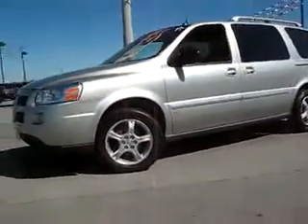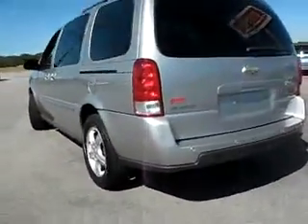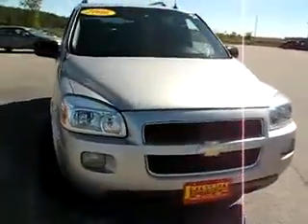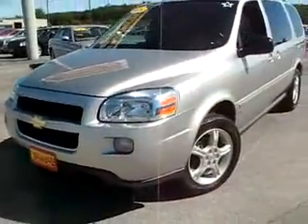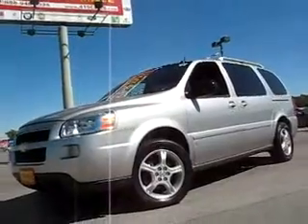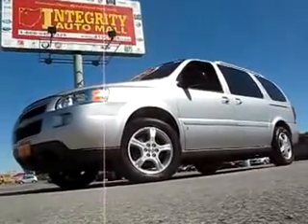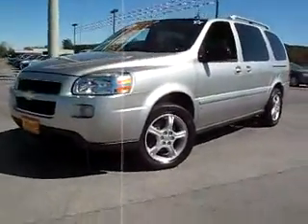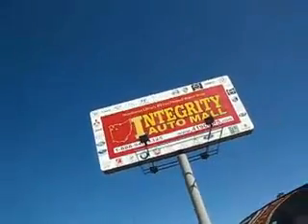128029 Silver 2006 Chevrolet Uplander.flv